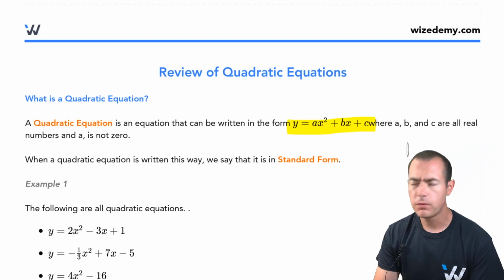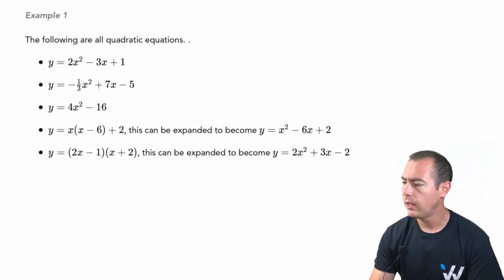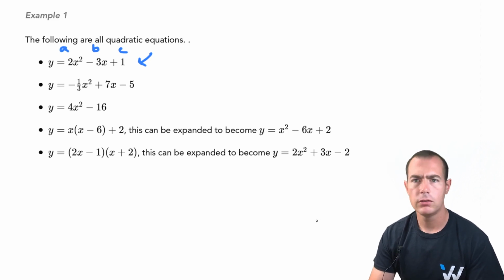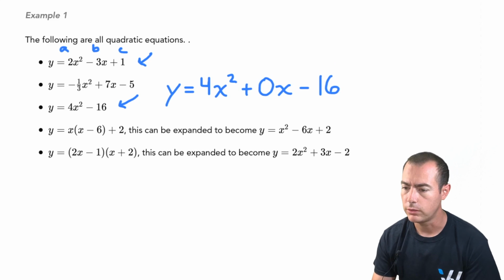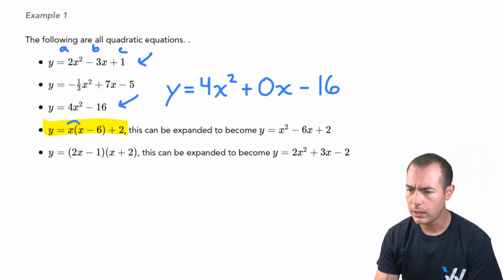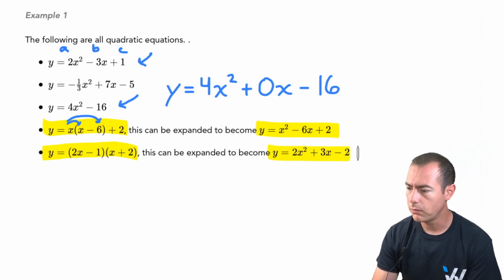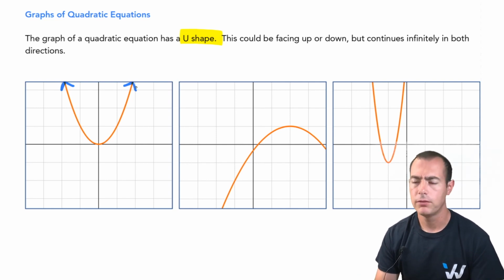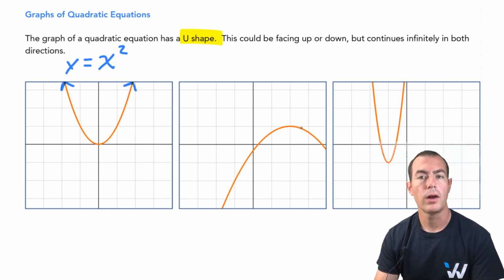Quadratic Equations Explained - Grade 11 Math Simplified | Wizeprep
Learn about quadratic equations with our math expert Eric.

In this course, you'll learn the answers to questions like:
•  What are the 3 types of quadratic equations?
•  How do I solve quadratic equations?
•  What is the most basic quadratic equation?
•  What is the first step in solving a quadratic formula?

Can't wait one week for the next video access the full course

Happy studies ~